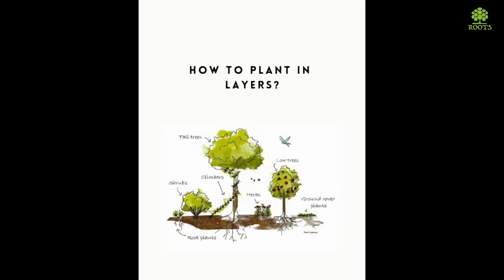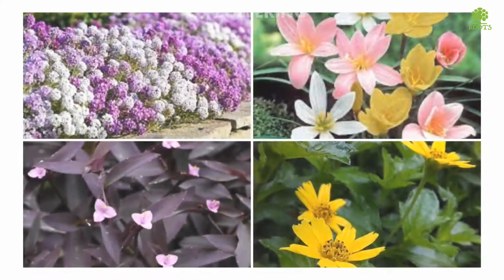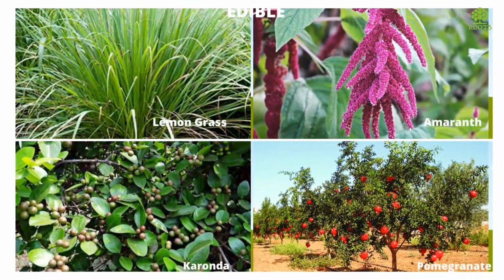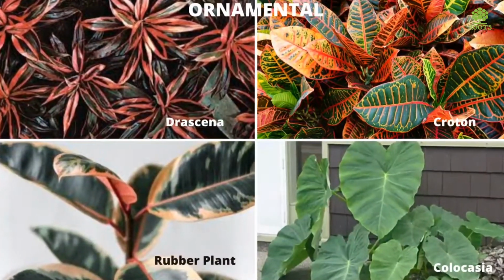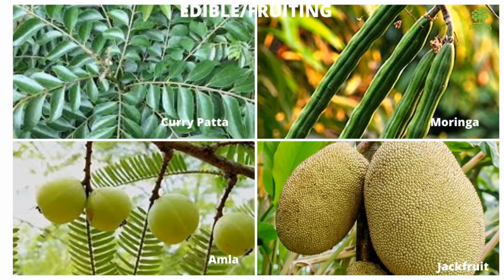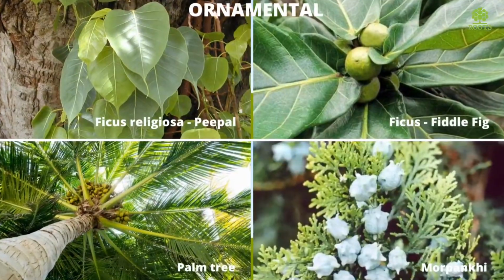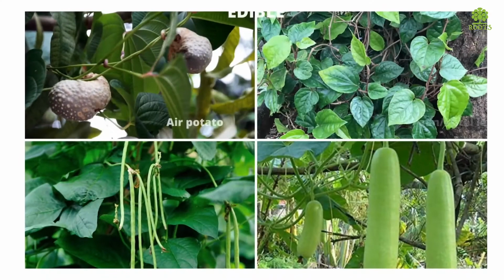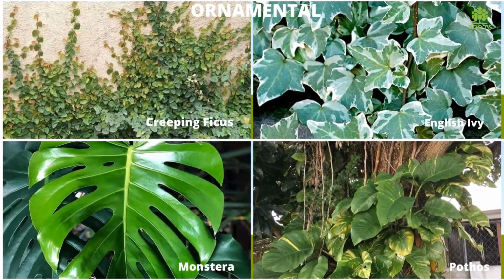Get abundance from every garden by PLANTING IN LAYERS 🧑‍🌾🌱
From a balcony garden to a large farm - no matter the area, if you plant in layers, you will invite abundance. In this video I details of 5 layers that can be created in every garden space, with examples of edible, flowering and ornamental varieties. This technique is also called stackingfunctions in permaculture and it mimics the way a forest grows.